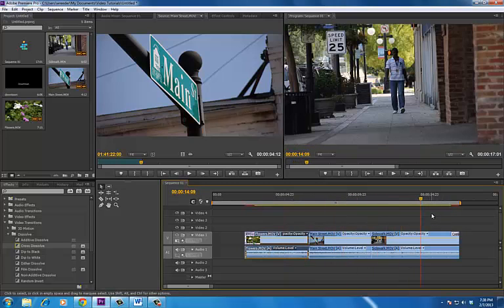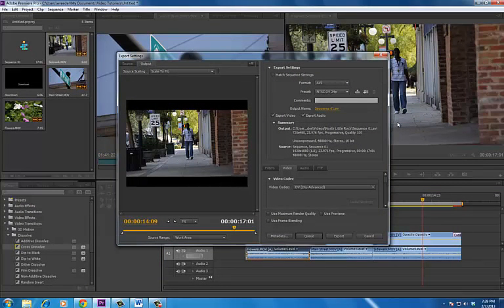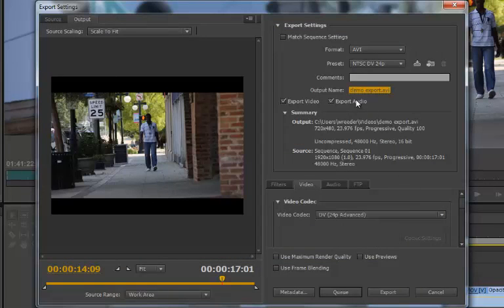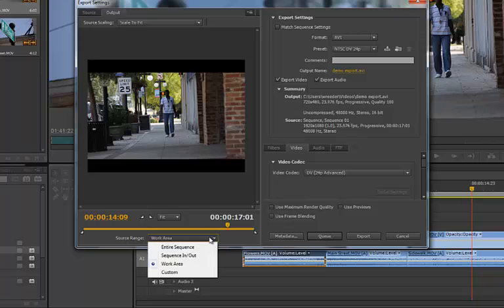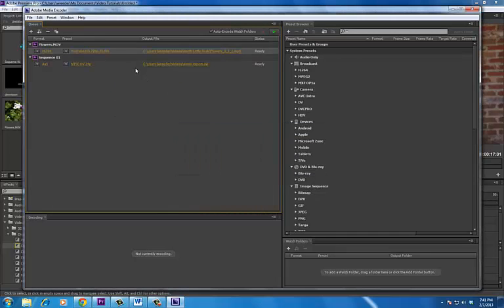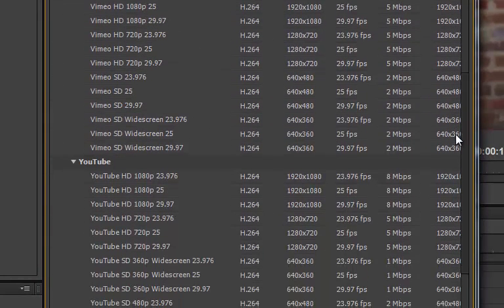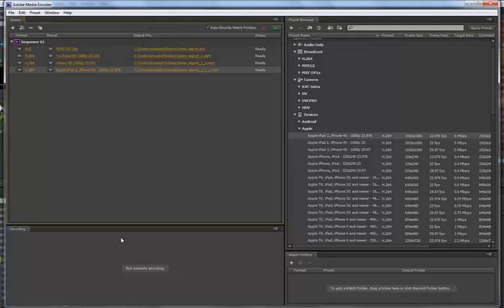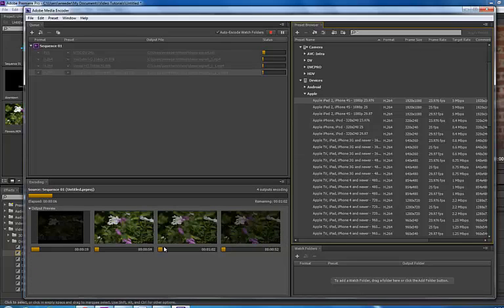Exporting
A quick how-to guide for exporting video in Adobe Premiere Pro CS6 using Adobe Media Encoder.